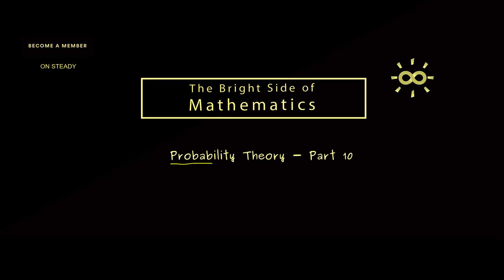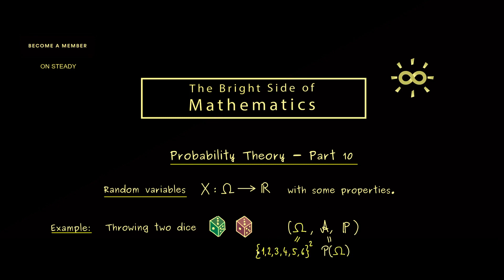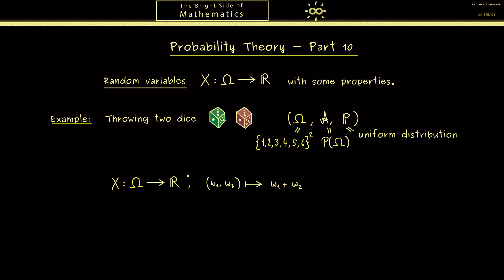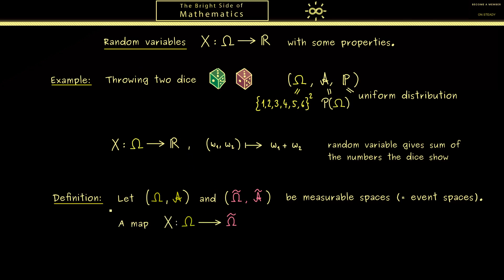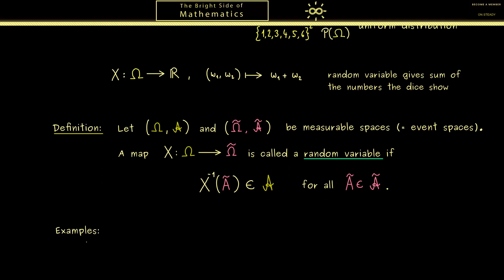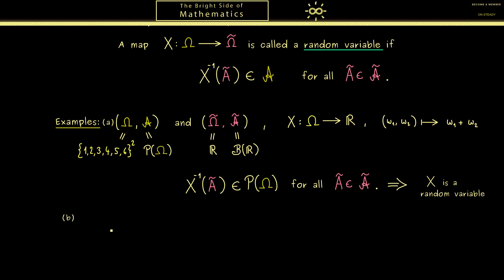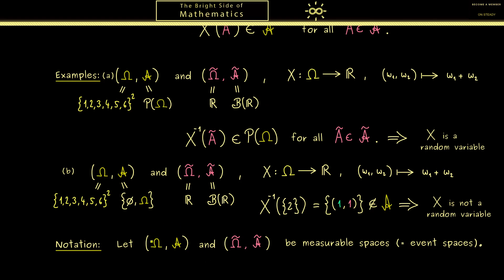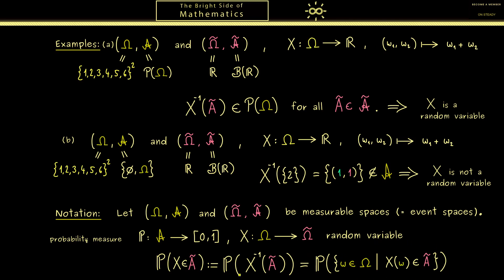Probability Theory 10 | Random Variables [dark version]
Here we talk about the important concept of random variables. We use the general definition between arbitrary measurable spaces, but we mostly discuss real-valued random variables as the occur in applications.

00:00 Intro/ short introduction
00:56 Example (discrete)
02:57 Definition of a random variable
04:56 Continuation of the example
07:49 Notation
09:28 Outro